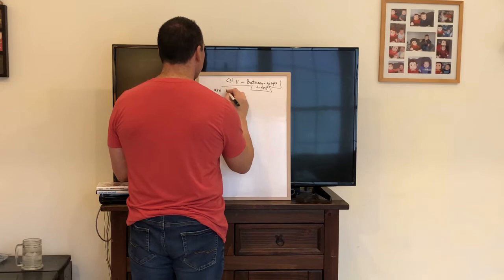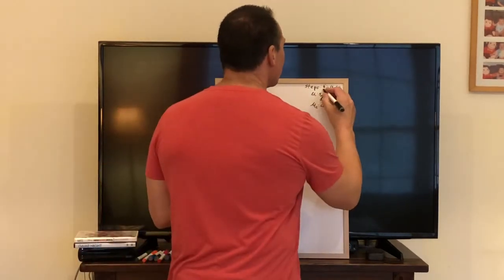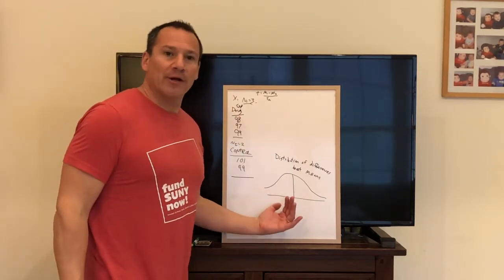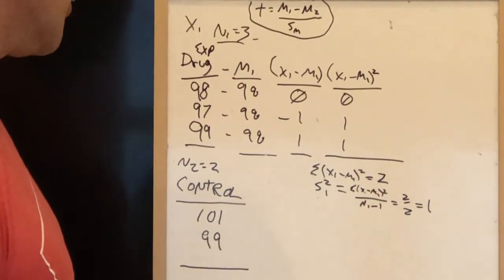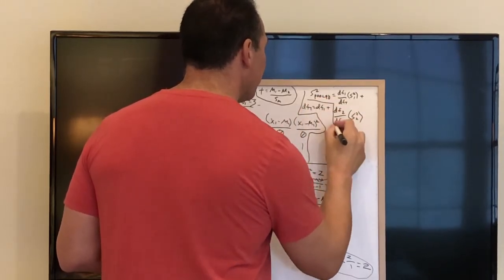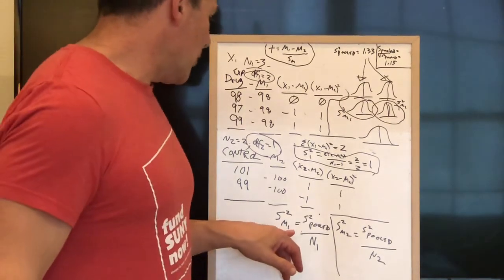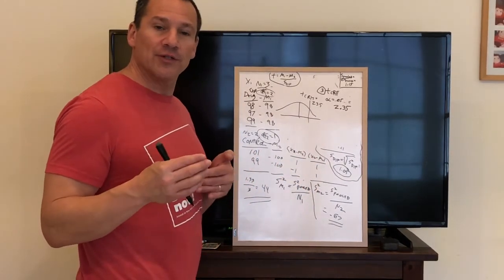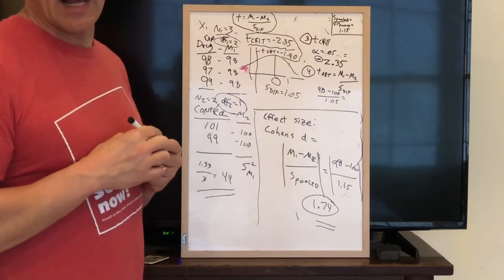STATS with GLENN; ch 11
Between-groups t-test